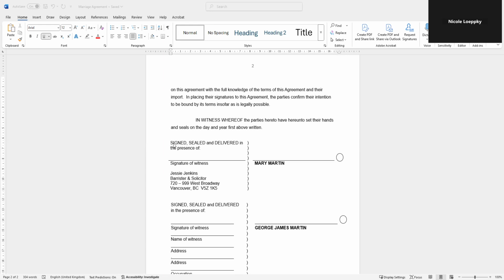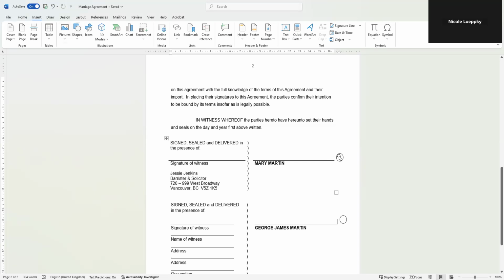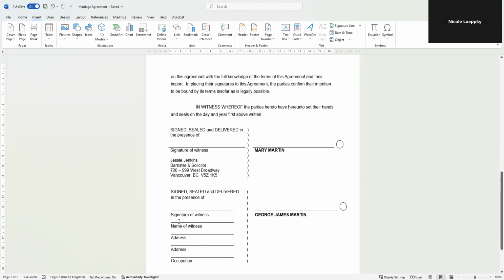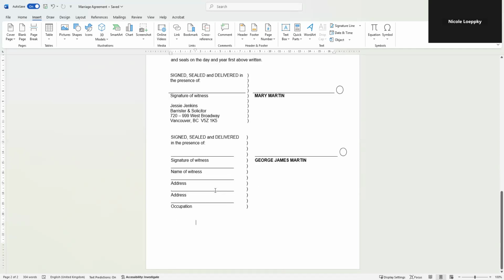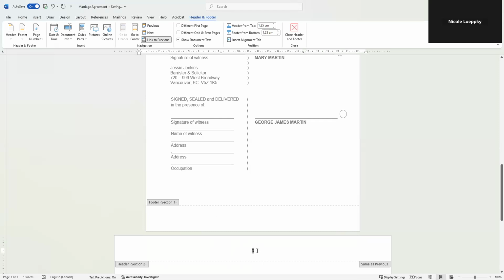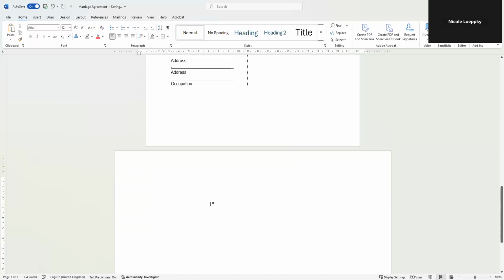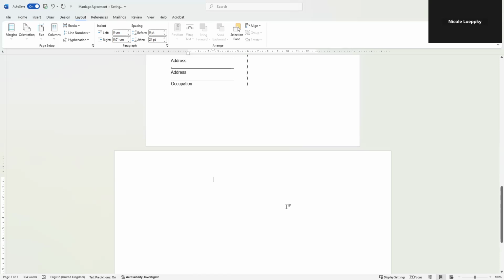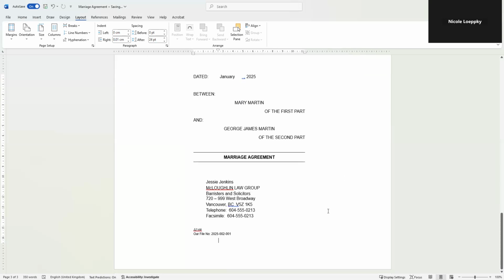Formatting Marriage Agreement Part 3